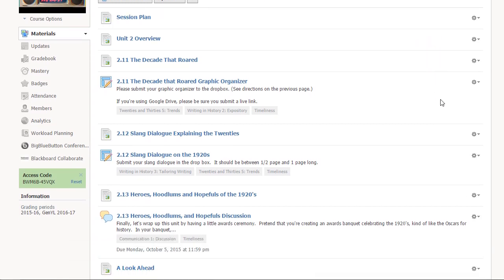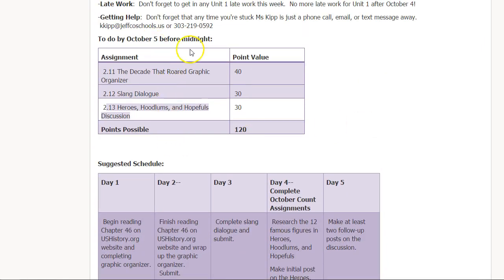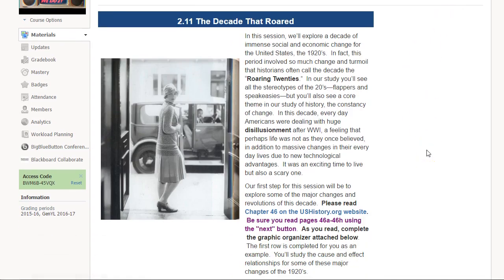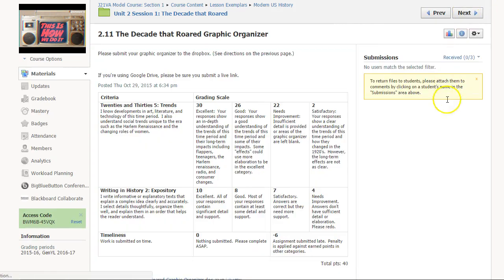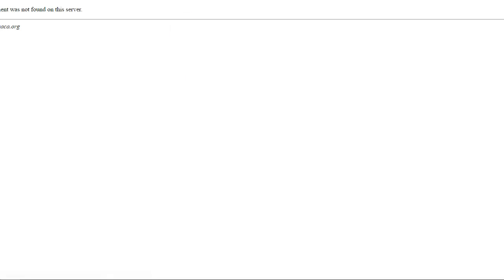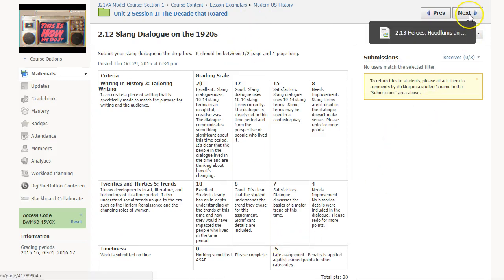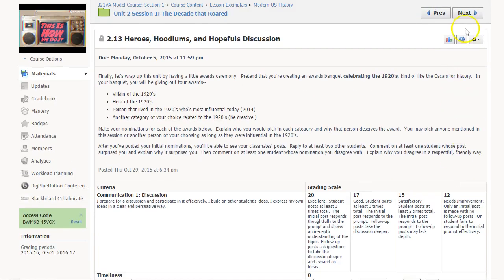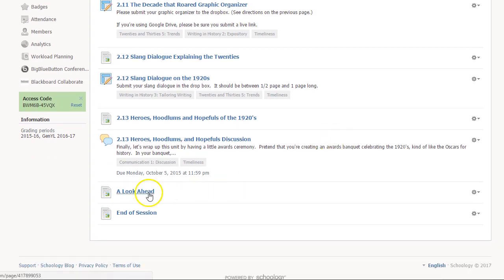Basic Online Session Tour